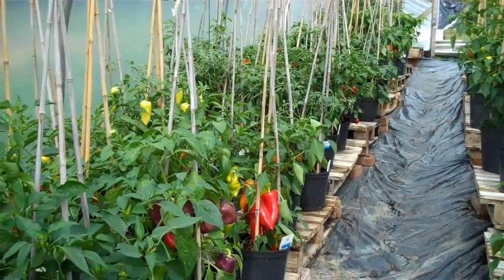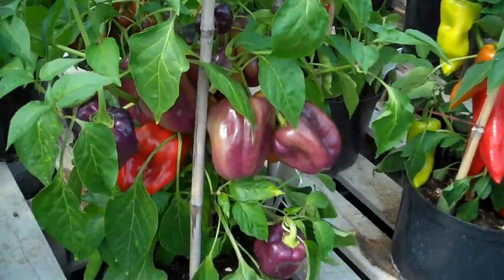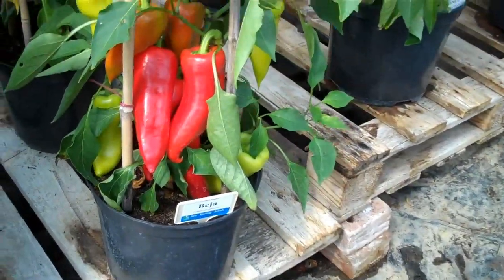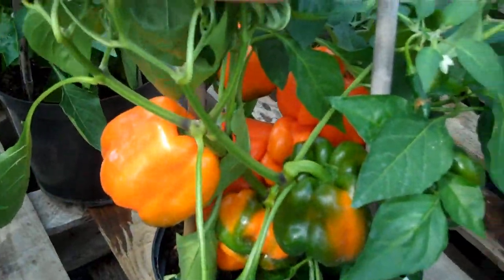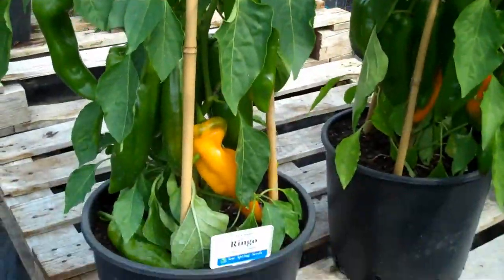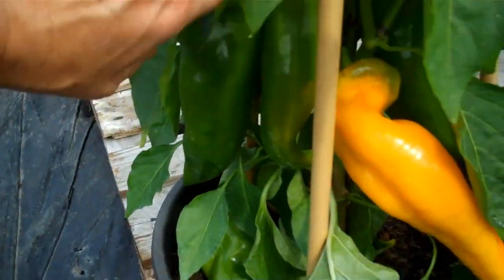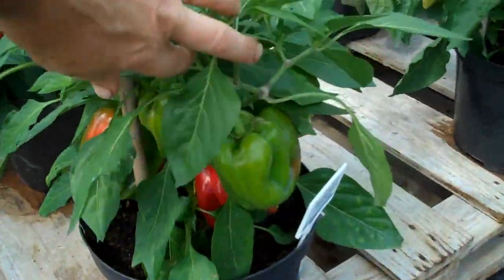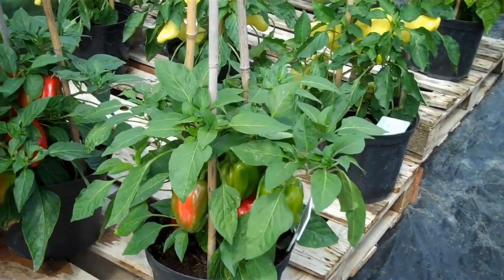Sweet peppers grown in pots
At Sea Spring Seeds we sell seed of several sweet pepper varieties. The varieties were chosen as ones that are flavourful, easy to grow and perform well for home gardeners, both in pots and in the ground. The video shows off five of these varieties:
1. Tequila (F1). A nicely-flavoured bell pepper with fruit measuring about 8 x 10--12cm. The fruit have a beautiful lavender skin surrounding a delicate ivory flesh. As they ripen, they put on an extraordinary show of colours, turning neon shades of yellow and orange before maturing to a deep red. The medium-sized plants are productive and early maturing, and can be grown in containers as well as in the ground. We've been growing this variety for years, and highly recommend it.

2. Beja (F1). An Eastern European sweet pepper producing large, wedge-shaped fruit that change from light green to red as they mature. The fruit are mild-tasting and have a thick, juicy flesh. Yield potential is high, and the medium-tall plants are easily grown in the ground or in pots at least 7.5 litres in size.

3. Gourmet. An easy-to-like bell pepper producing plenty of sweet, crunchy fruit that turn from green to bright orange as they ripen. The plants are short and tidy, and are ideal for growing in large pots as well as in the ground.

4. Ringo (F1). The large pointed fruit of this variety are often 30cm long, and are reminiscent of a bull's horn. They are thicked-fleshed and turn from green to a stunning bright yellow as they ripen. Though somewhat late to mature, the plants are very productive, and in our trials continued to produce well into the autumn, when other varieties had slowed down. Because of their fruit load the plants need strong support, and are probably better grown in the ground rather than in containers.

5. Pompeii (F1). A good yielding bell pepper with fruit that turn from green to shiny red as they ripen. The fruit have a thick flesh that is both sweet and crunchy, and they are produced on short, compact plants that suit container growing.